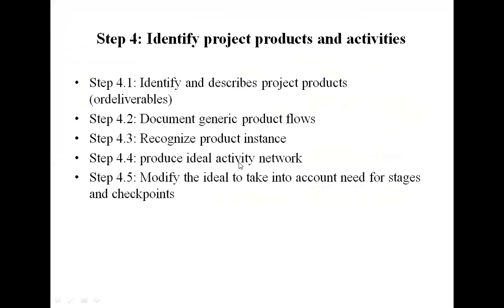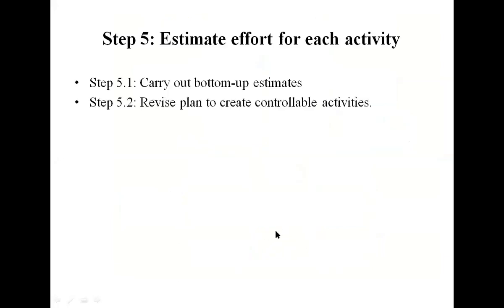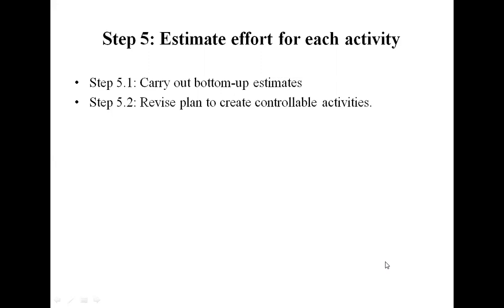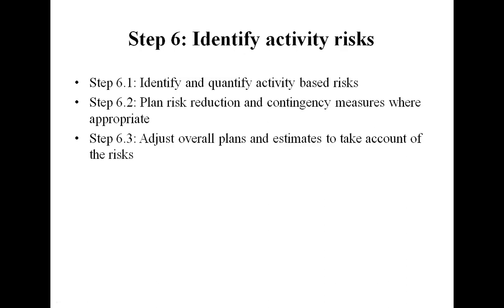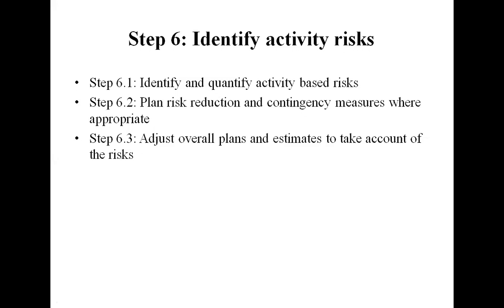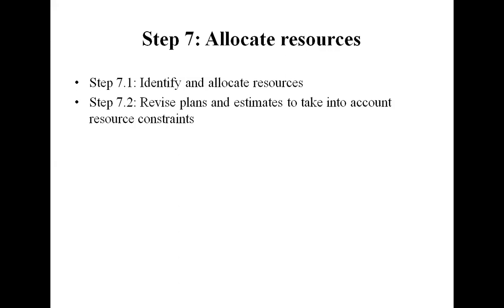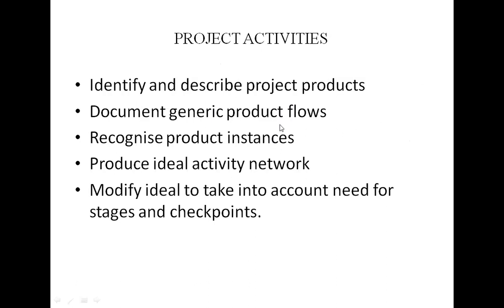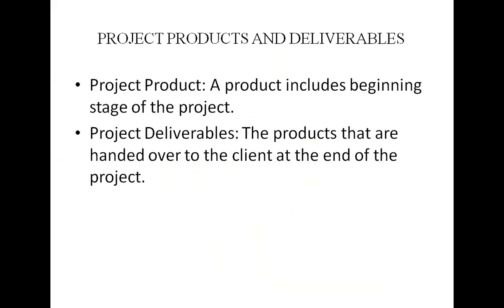SPM PROJECT PLANNING ,STEP WISE PLANNING,PROJECT SCOPE 31-08-2020 BY SVSK